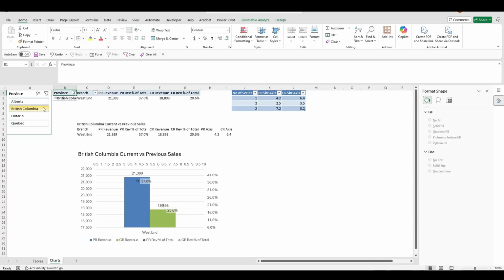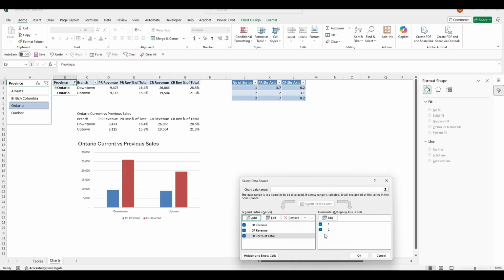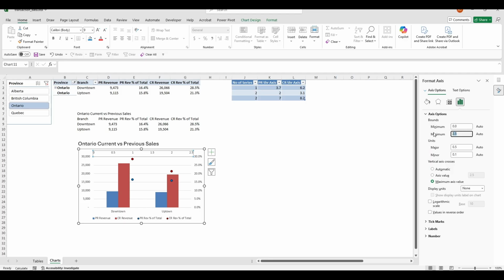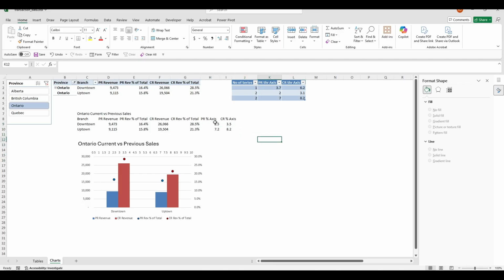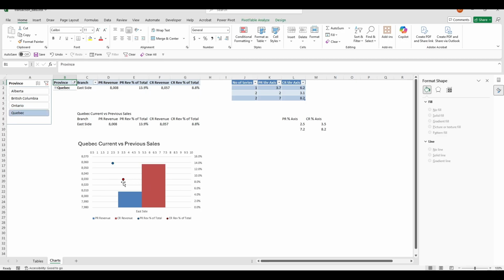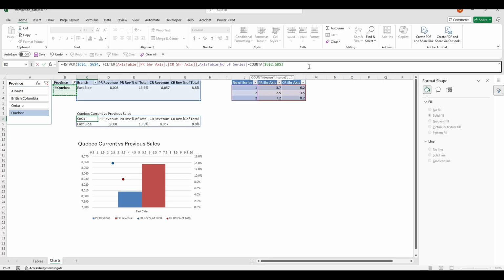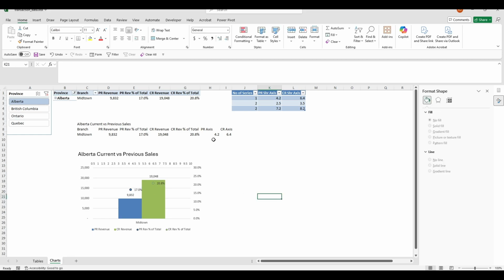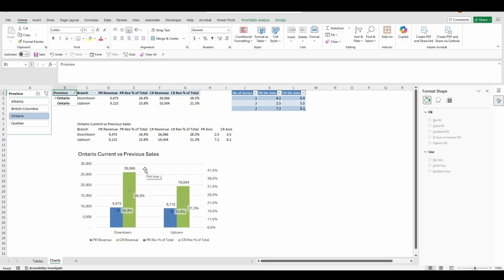Microsoft Excel - Dynamic Secondary Horizontal Axis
In this video, you will learn how to create a Secondary Horizontal Axis that is dynamic in Microsoft Excel.

The Axis reference cells will be appended to the spill range of an array that produces the columns in a column cluster chart.

The Secondary Horizontal Axis will plot percentages along a numbered range that will adapt to new plot positions when the number of series change in your column chart.